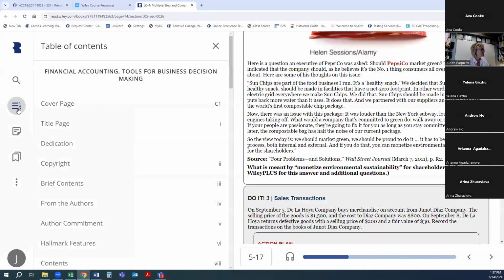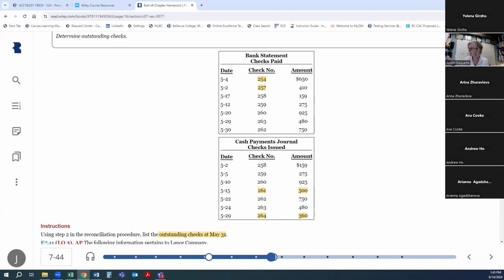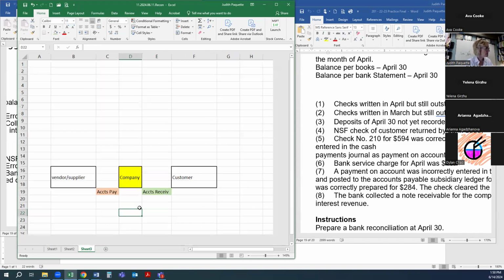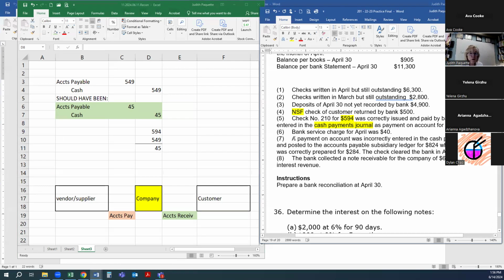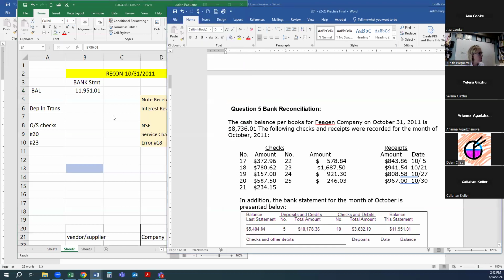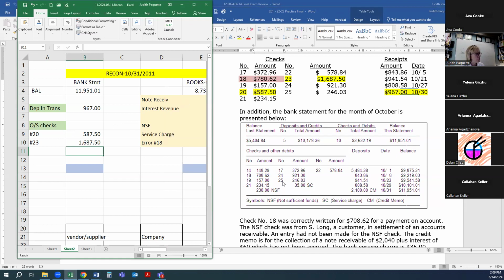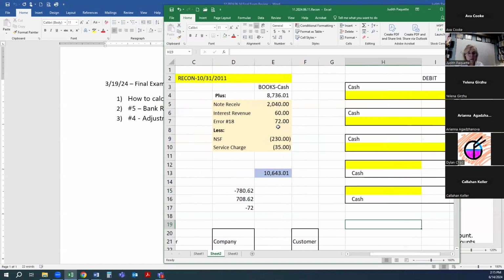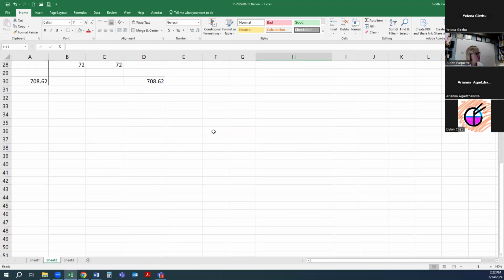2024 06 14 Final Exam Review Session